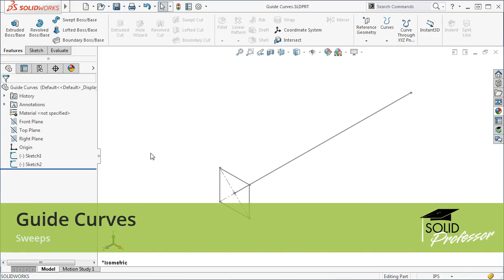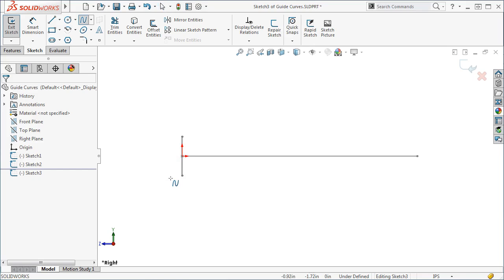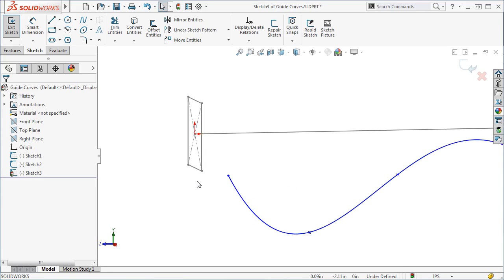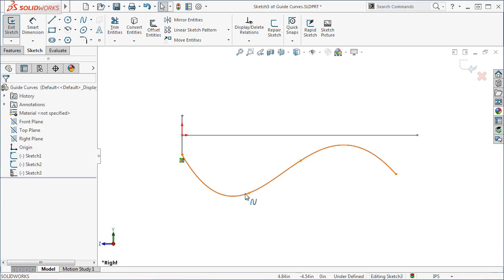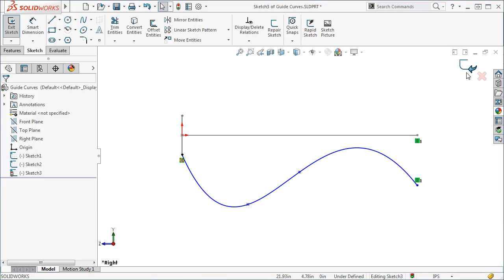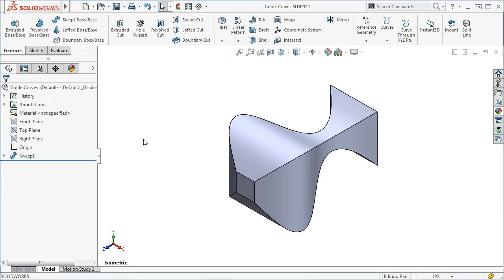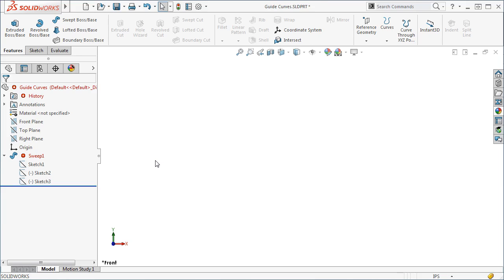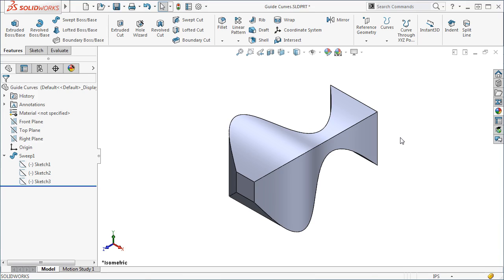Sweeps - Guide Curves in SOLIDWORKS 2016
This course provides you with a comprehensive look at the features and options for advanced part design in SOLIDWORKS. Topics include: 3D Sketching, Curve Creation, Advanced Fillets, Advanced Sweeps, Lofts, Ribs, Multibody Parts, Flex, Wrap, and more. If you’ve already gone through our Core Concepts course, or are looking for more in depth training to learn how complex geometry can be created in SOLIDWORKS, this is the course for you!